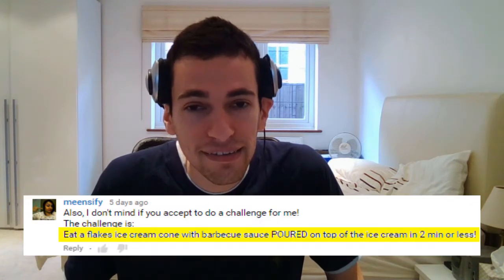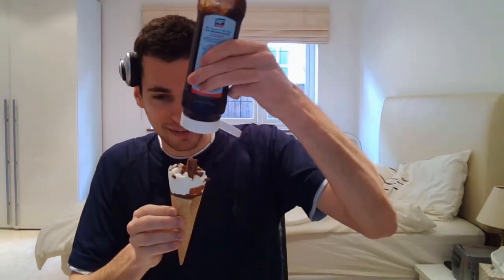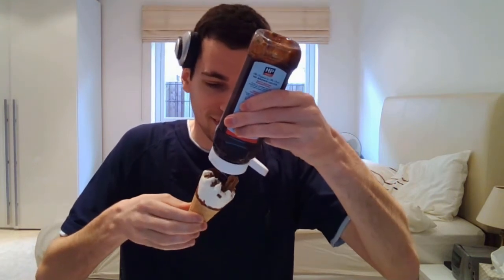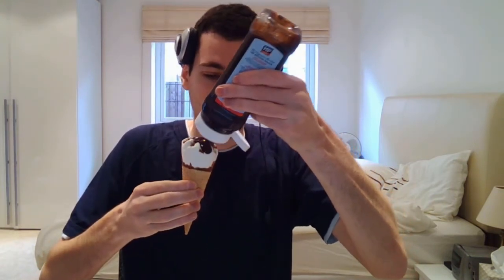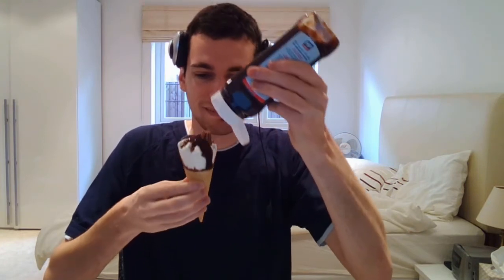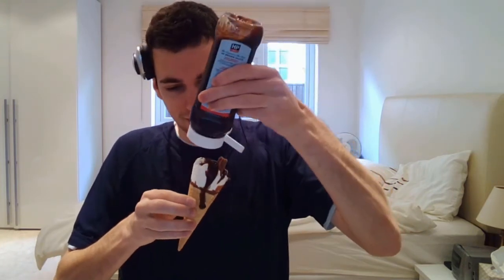BBQ Sauce and Ice Cream EXTREME Challenge!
An idiot has been challenged to devour one of his favourite things to eat. ice cream. However, he has also been demanded to eat bbq sauce along with it. If you prefer to watch other people eat food while you stare at them longing to have that food for yourself at that same moment in time, then this video is right up your alley because it contains incredibly delicious ice cream! Enjoy!